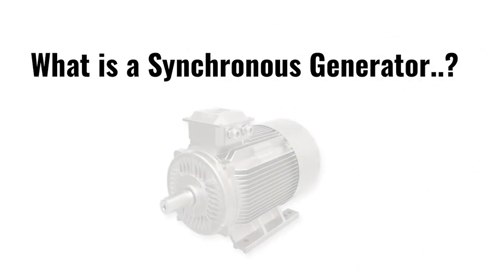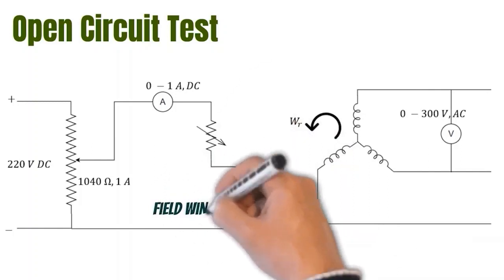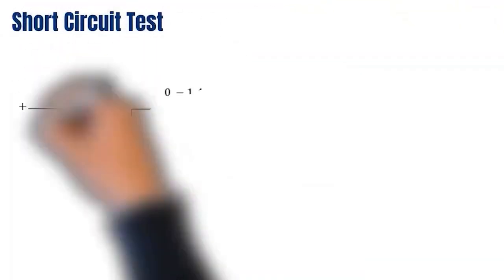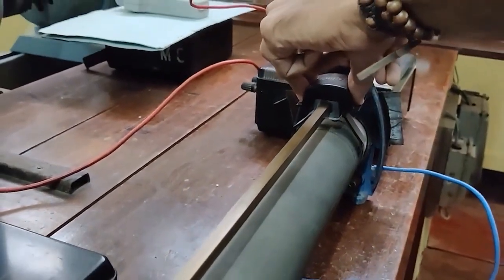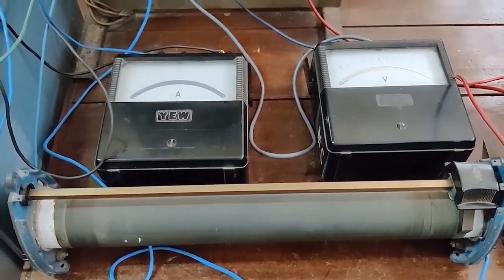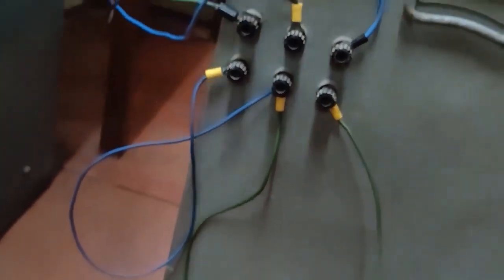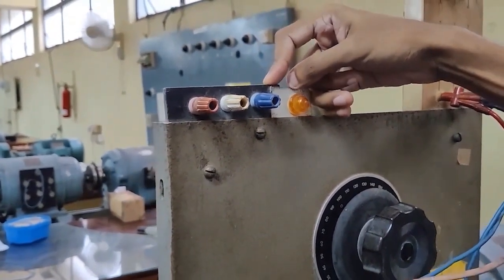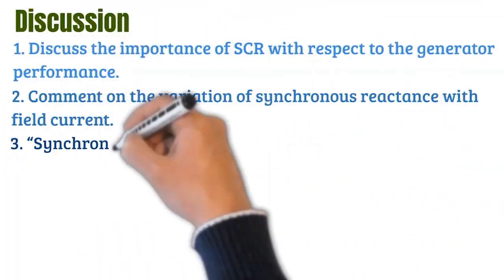S04_PR07 - Tests on Synchronous Generators